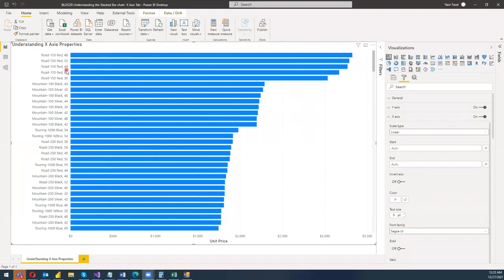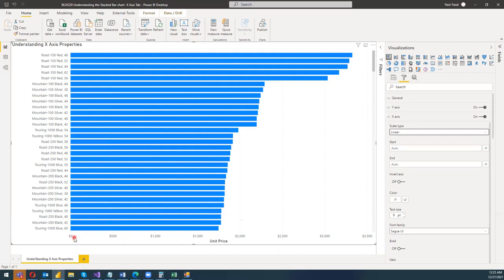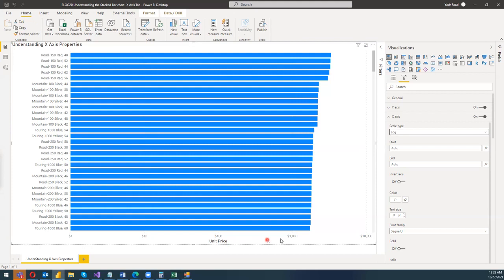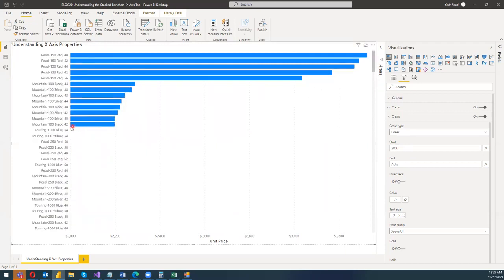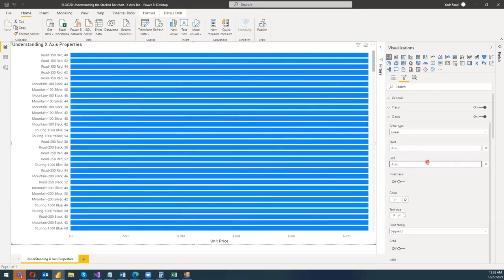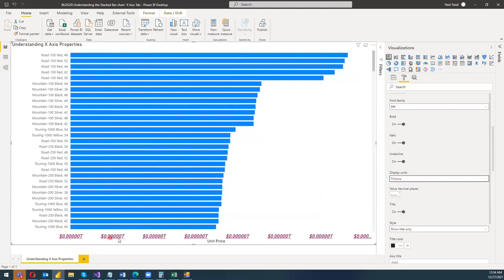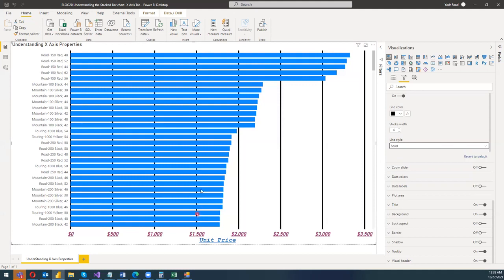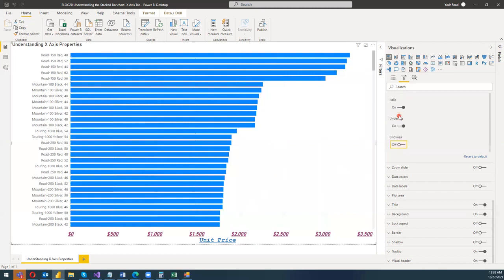Stacked Bar Chart Power BI Stacked Bar chart X Axis Tab Power BI Blog Post 20